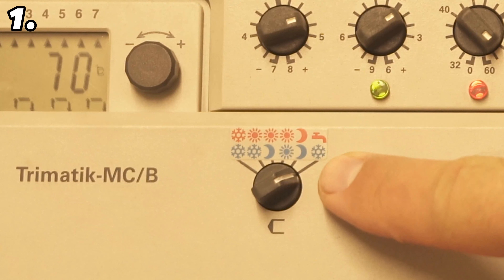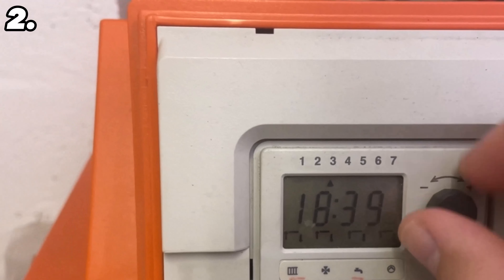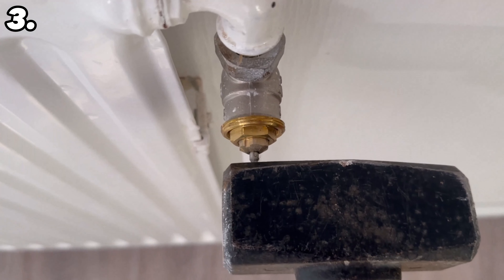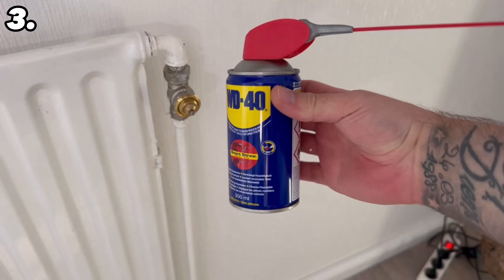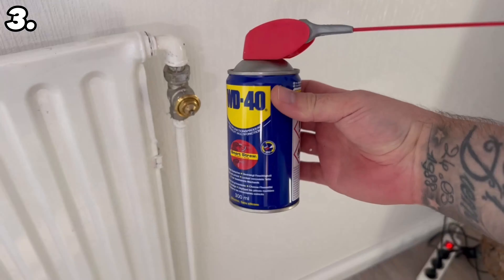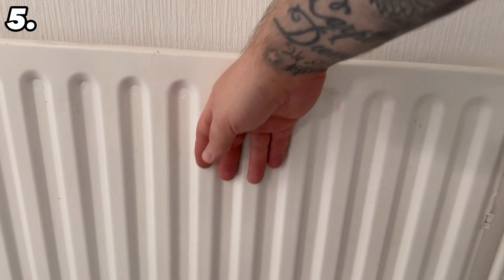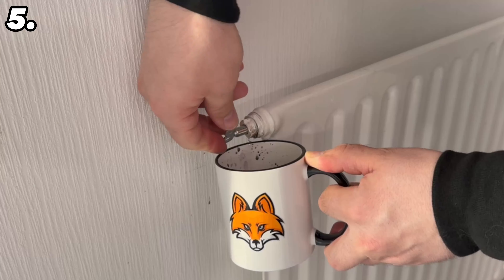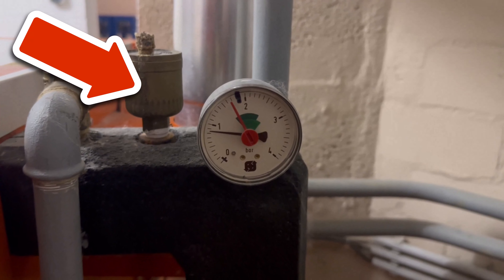5 things you MUST do on your Radiator NOW🤯(extremely important)💥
Do you have a heater? Then you absolutely have to do THESE THINGS!

✅ Is HERE something for yo➡️

Whether you just turned on your heating because it's getting cold, or you want to turn it on for the first time very soon, these are the things you should definitely do to your heating!

By doing so, you can ensure that your heating works smoothly and even save on energy costs. Even if you're already in the middle of the heating season, you should take a look at these ingenious heating tips and tricks.

Maybe you have never done most of these things. That's why it's high time you did these things to your heating system right away. So take a look and try them out for yourself!